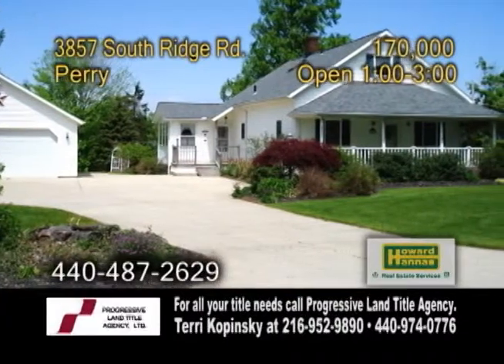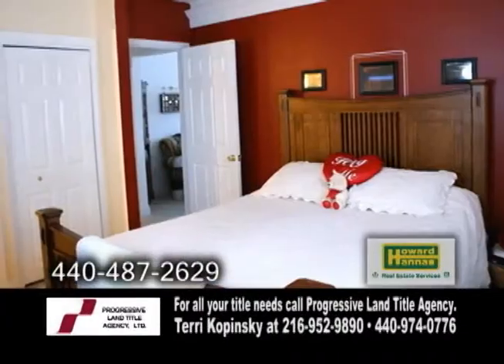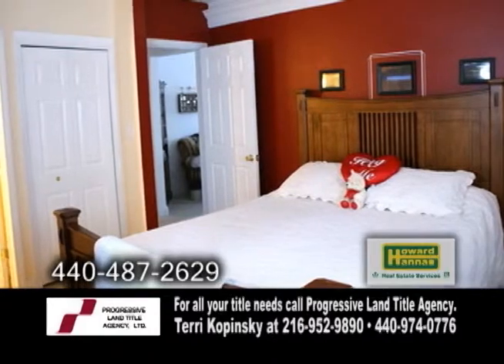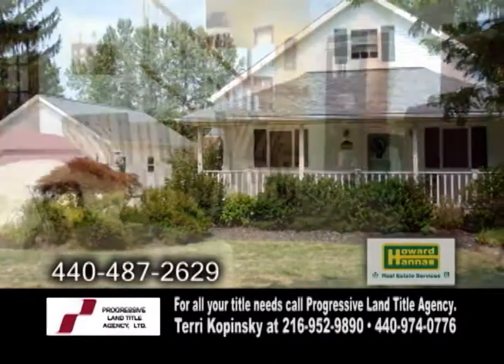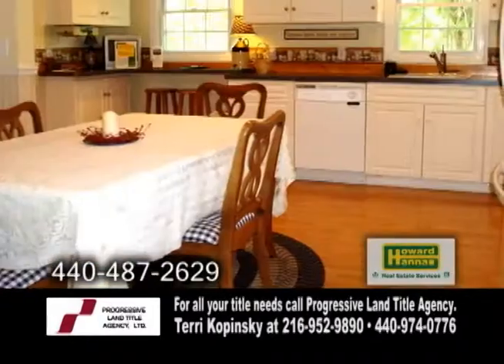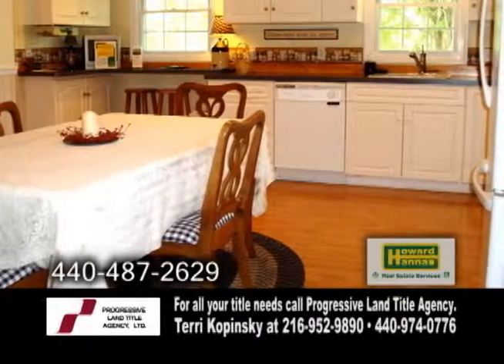3857 South Ridge Rd Karen Breedlove Real Estate Showcase TV Lifestyles